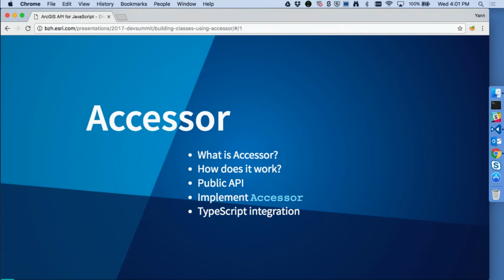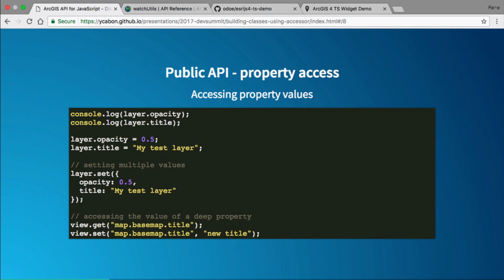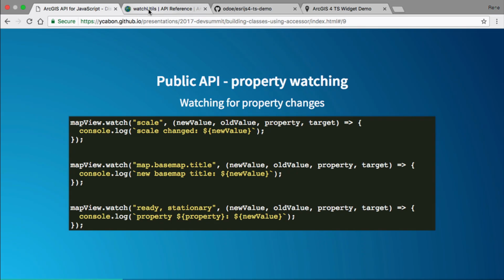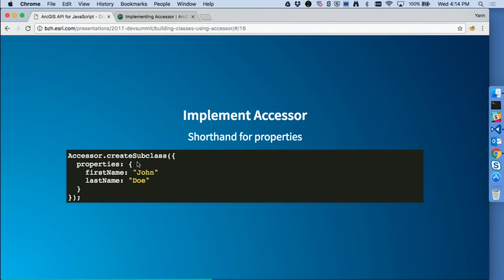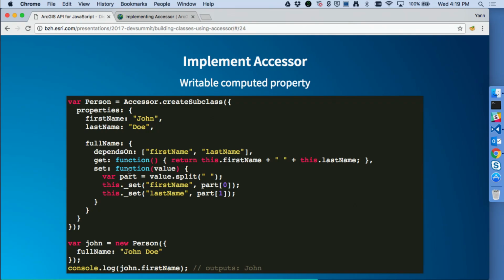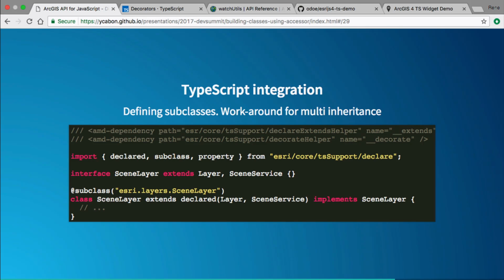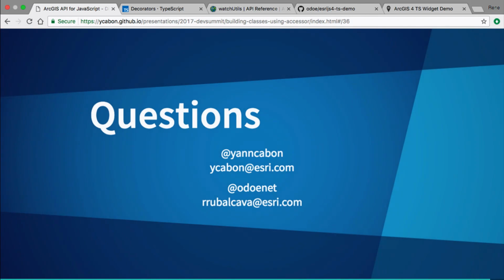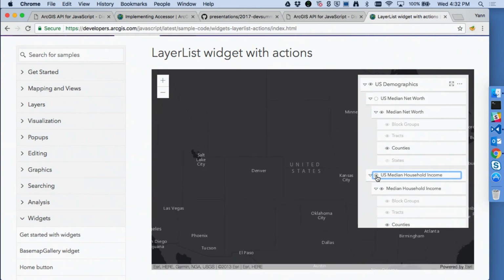Building Classes Using Accessor and the ArcGIS API for JavaScript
All classes in the ArcGIS API 4.x for JavaScript extend Accessor. This session will cover the core concepts of Accessor, and how you can extend it to create classes with the same design as the API.

Presented by Rene Rubalcava and Yann Cabon